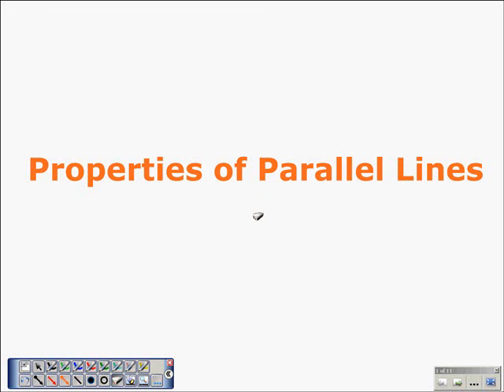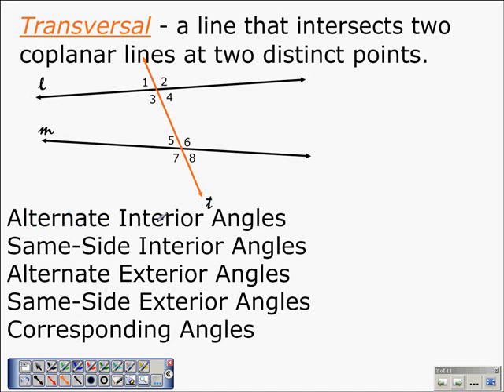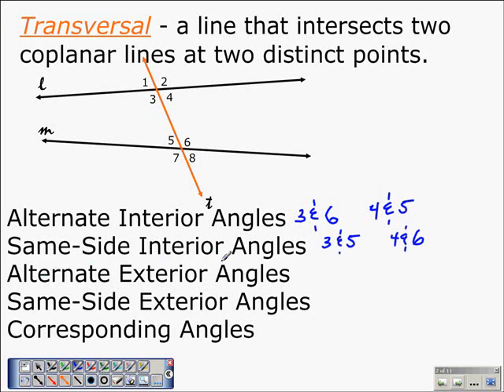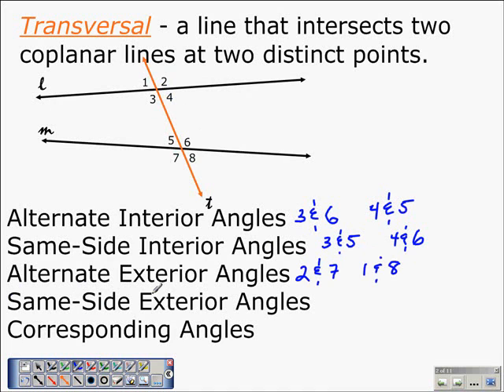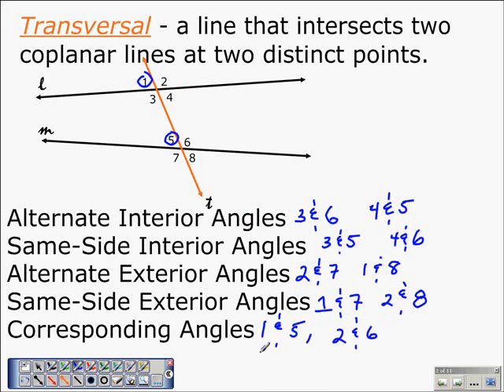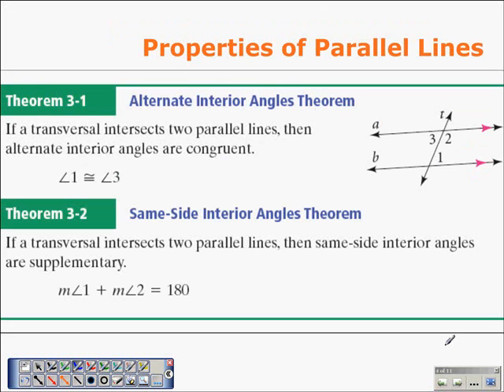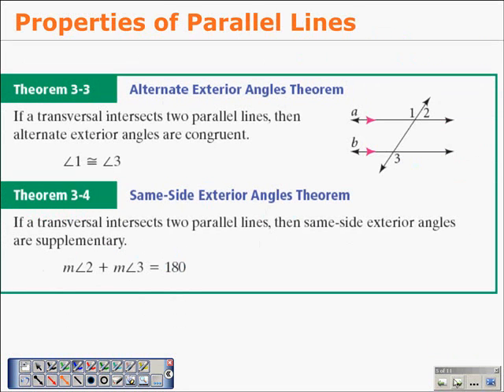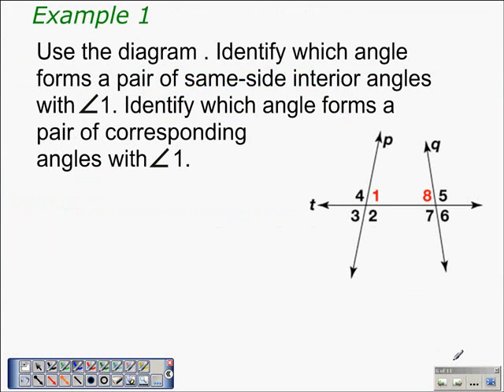Geometry - Properties of Parallel Lines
This lesson investigates and use the alternate interior
angles theorem, the alternate exterior angles theorem, the
corresponding angles postulate, the same side interior
angles theorem and the same side exterior angles theorems.